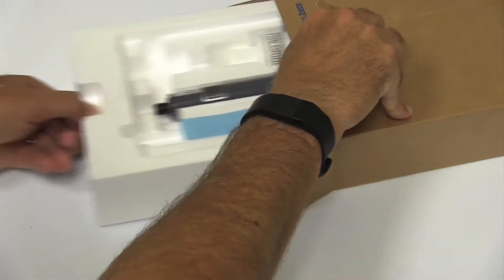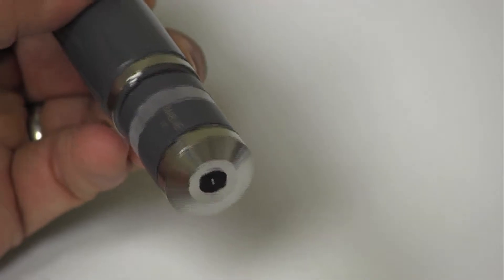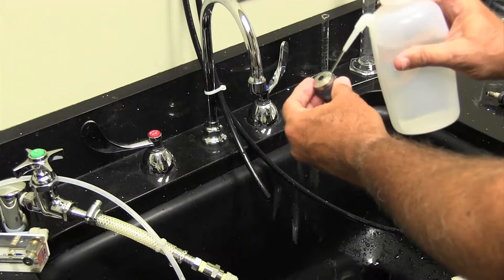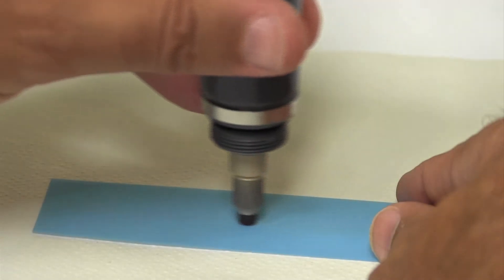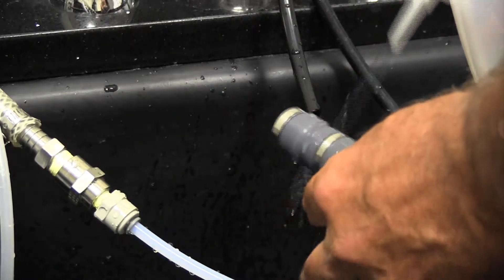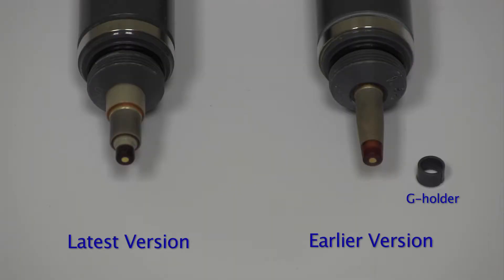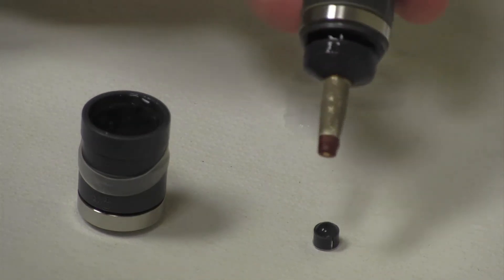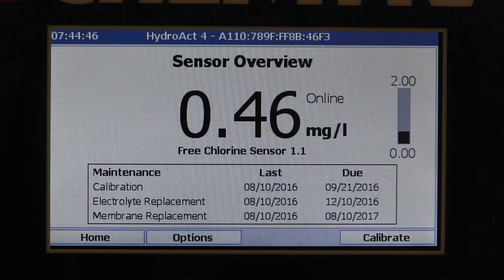Chemtrac Chlorine Sensor Assembly and Setup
Properly assembling the chlorine sensor is critical to the operation of the chlorine analyzer. This video demonstrates the appropriate  way to set up the probe with the electrolyte, and the membrane cap. And this procedure also applies to other membrane-covered sensors, such as total chlorine, chlorine dioxide, chlorite, and ozone.